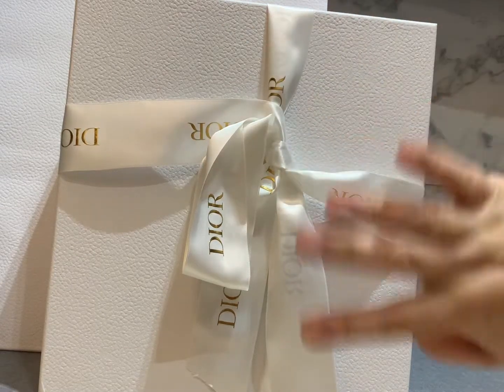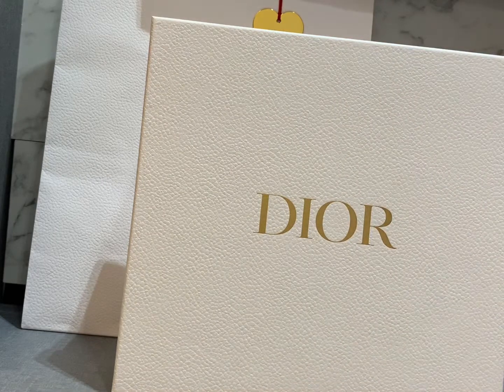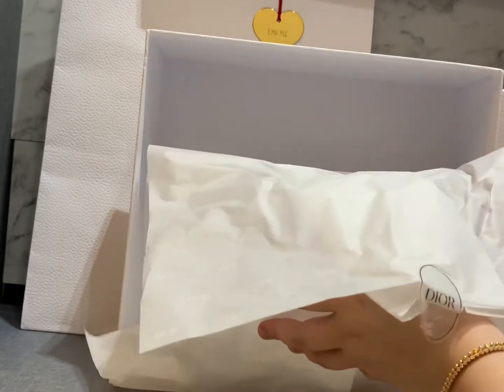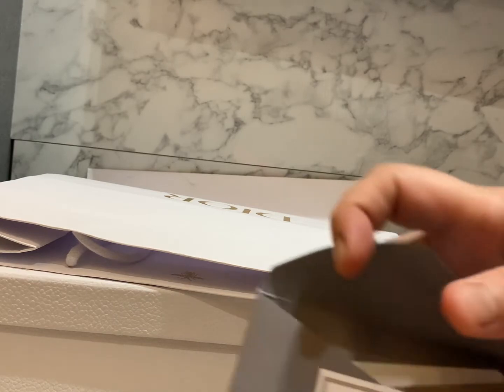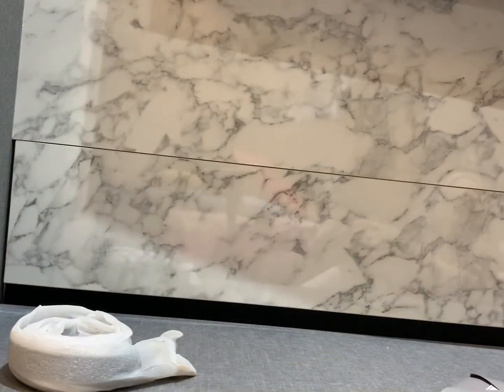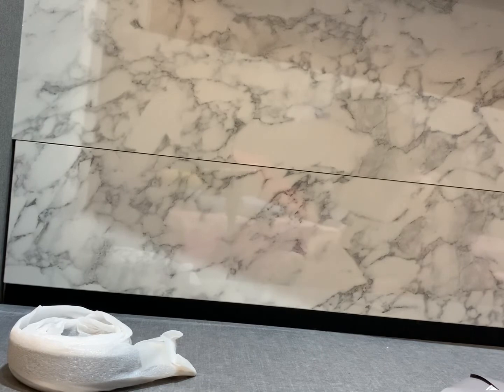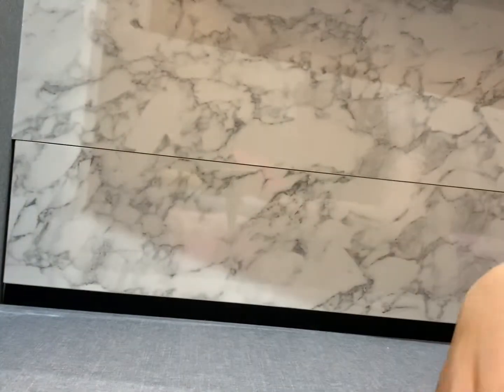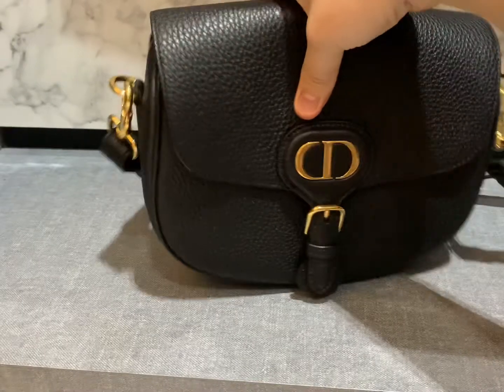My first Dior bag- unboxing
Hi everyone,

Thank you for always watching my video.
Finally its my first dior bag unboxing. Its not Lady Dior but its simple and practical bag. So hope you enjoy this unboxing